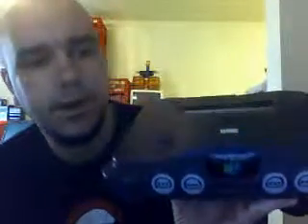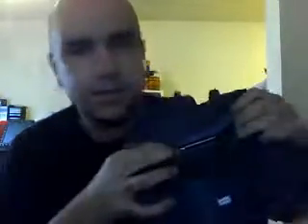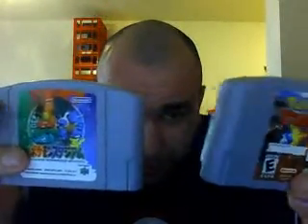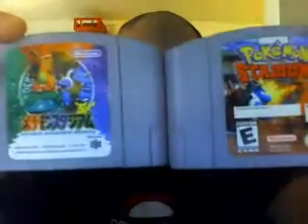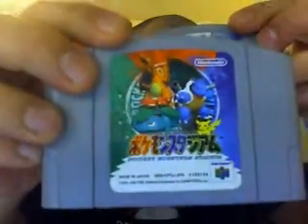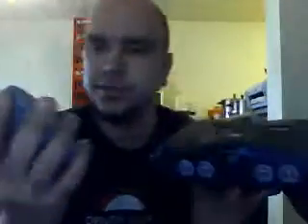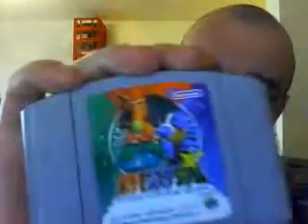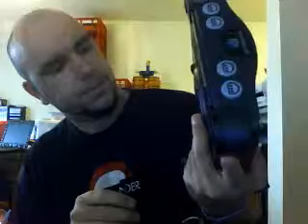Japanese Nintendo 64 review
quick look at the Japanese Nintendo 64 model # NUS-001 (JPN)